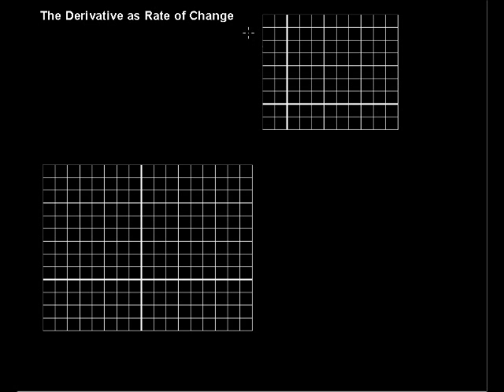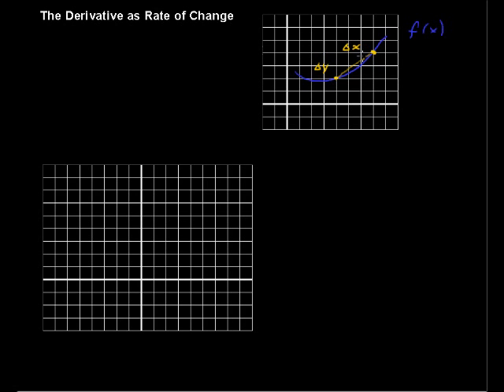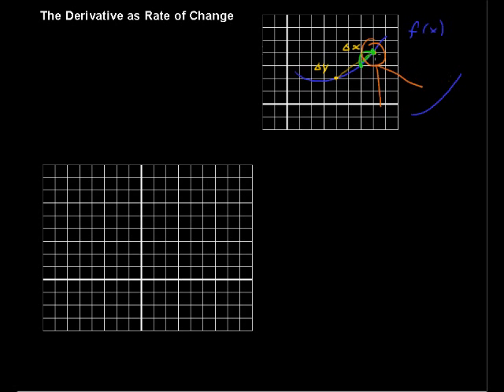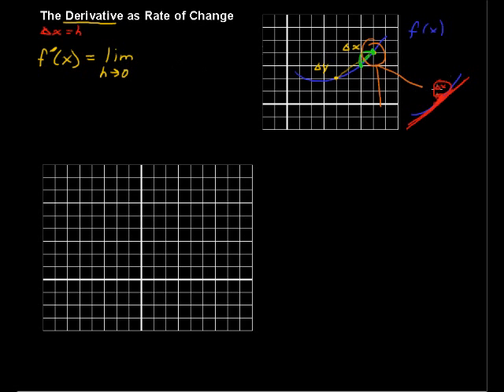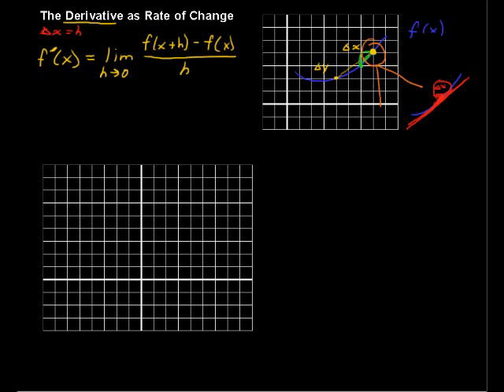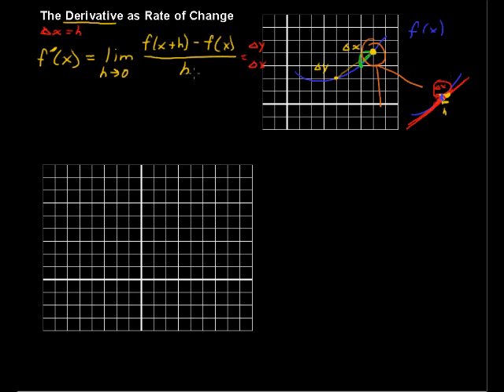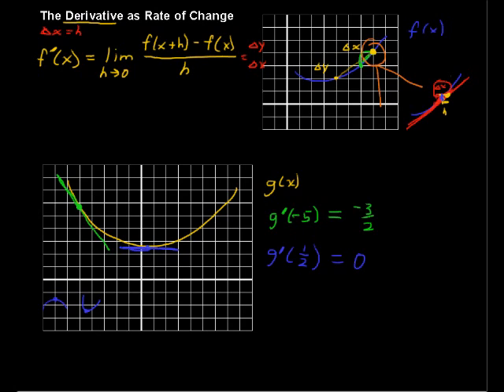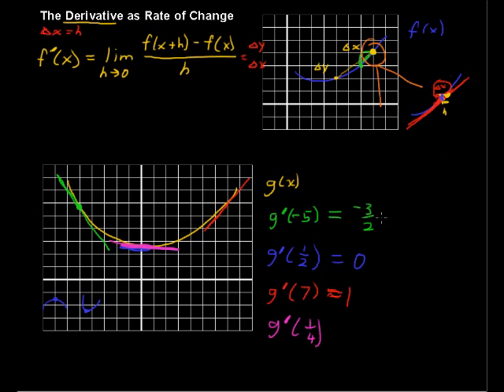What is a Derivative as a Rate of Change? - Calculus Tips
What is a Derivative as a Rate of Change? Watch and learn now!  Then take an online Calculus course at StraighterLine for college credit